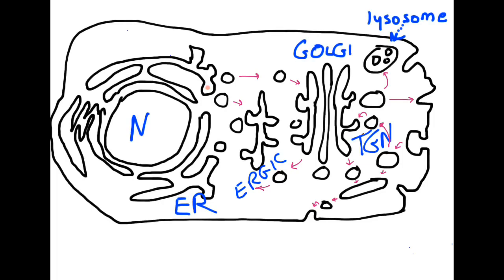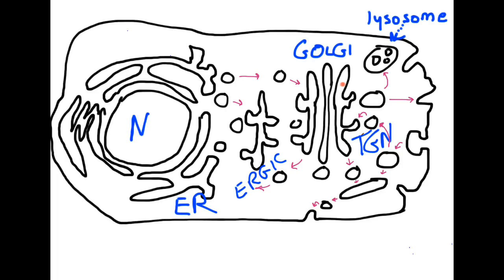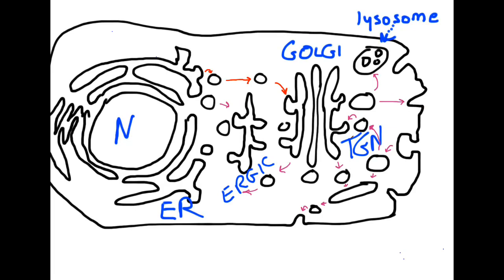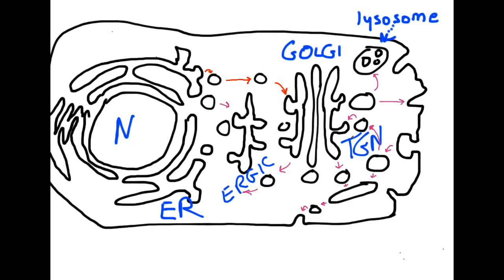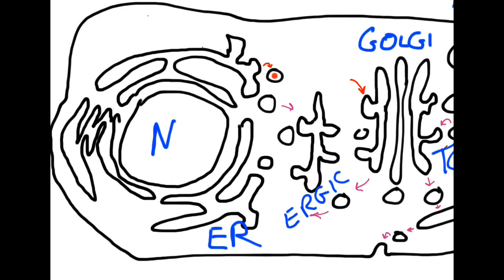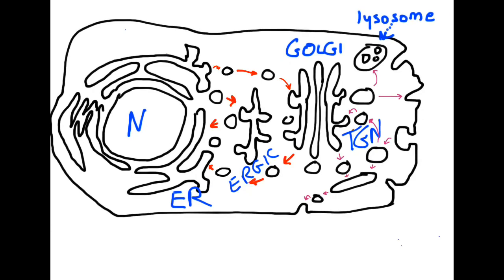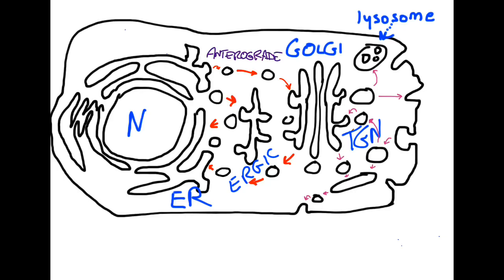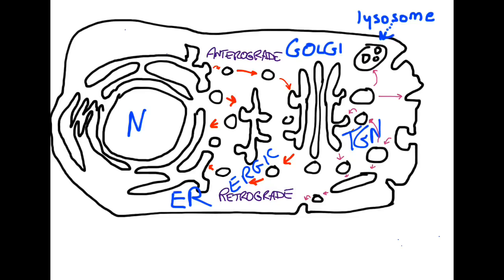BIOL4263/5263 2.1 - Intro to vesicular trafficking